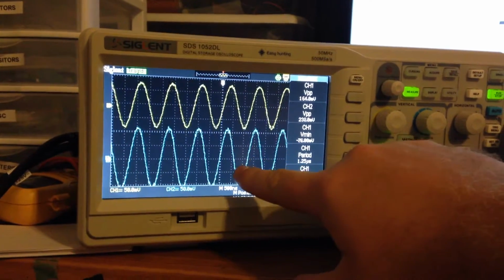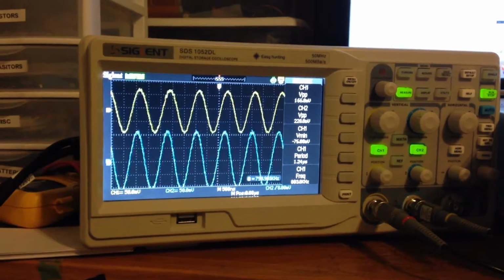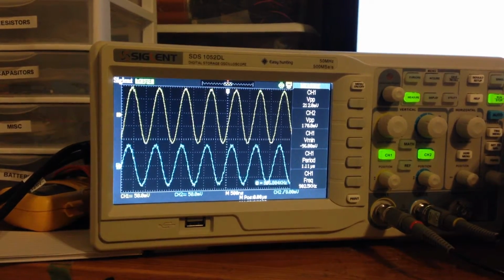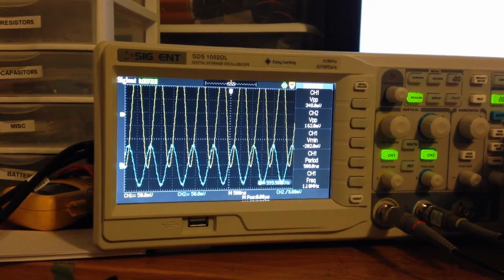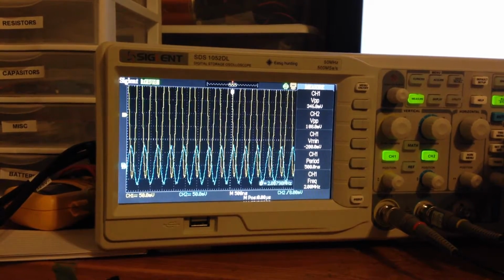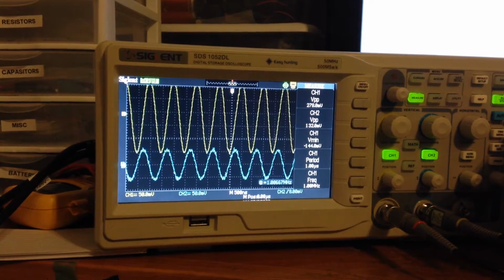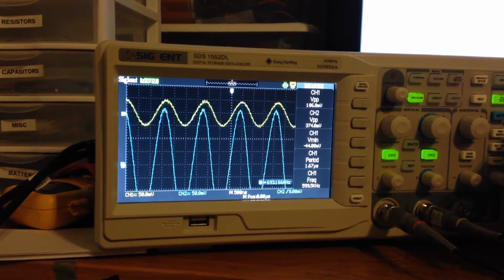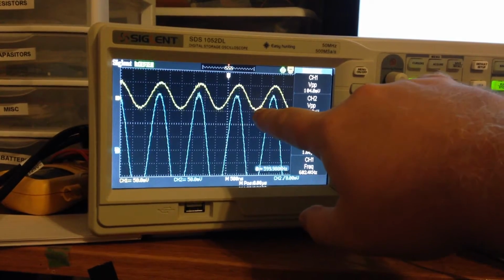4 Plate Capacitor Frequency Changes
A sweep through the Frequencies revel some interesting stuff about the 4 Plate Capacitor